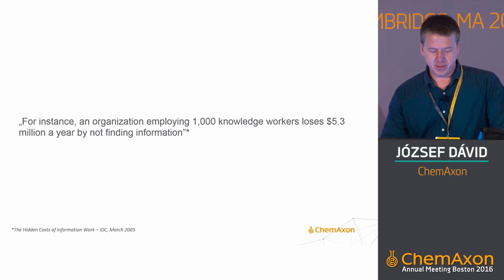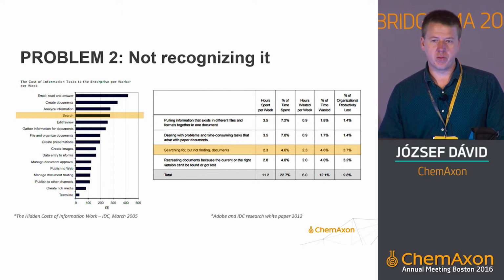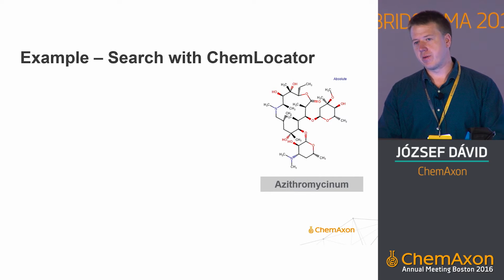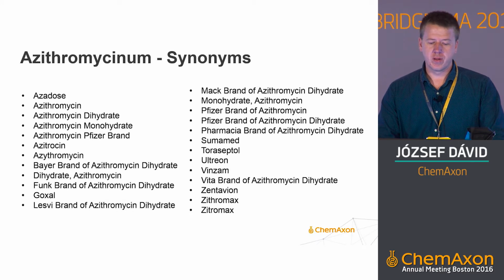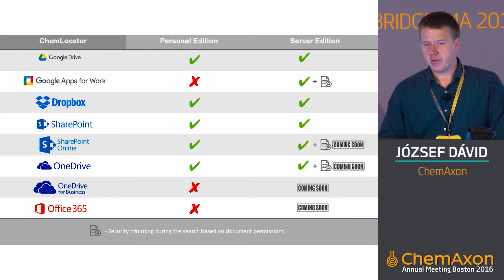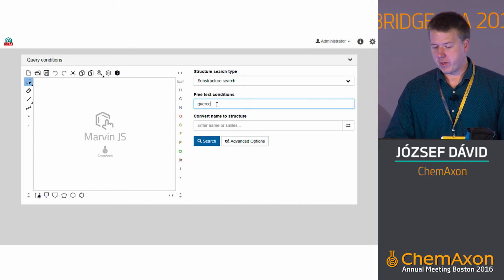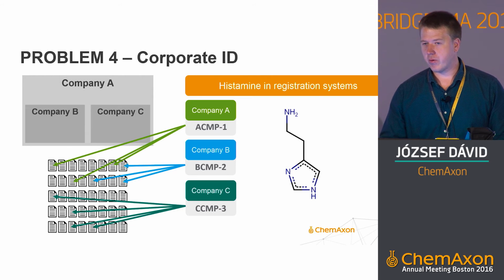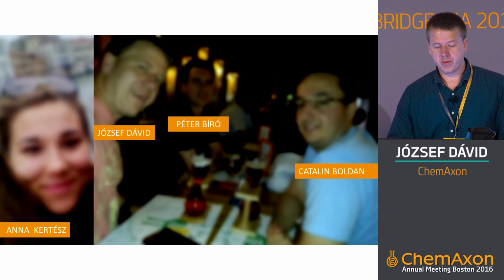József Dávid (ChemAxon): ChemLocator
This presentation will focus on several, smaller user stories where the core problem is to find relevant chemical data in various internal and external document repositories. The problem gets even more complicated by the different environments our users have to handle.
Some of the data sits on local machines’ drives, but many colleagues used Dropbox or Google folders to store data. Our new ChemLocator tool will be of a great help in these cases.